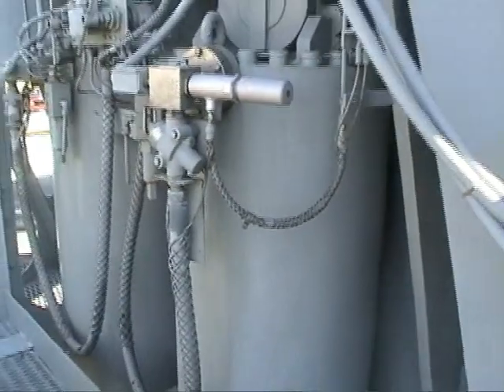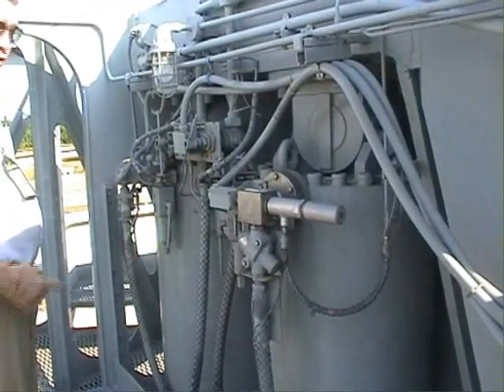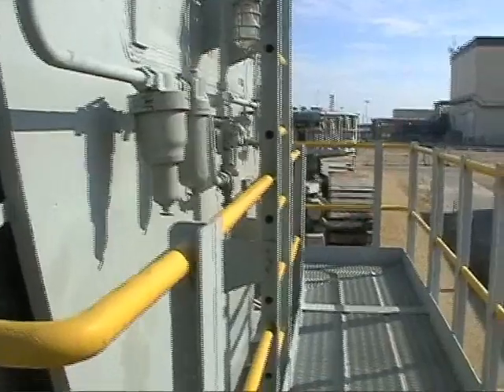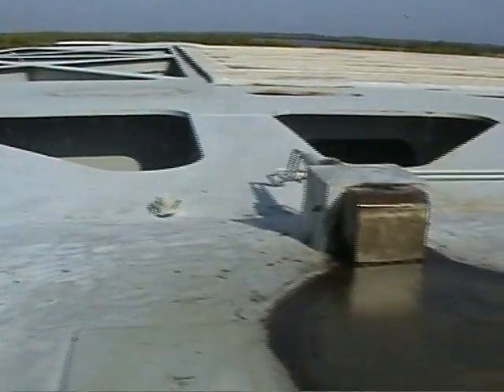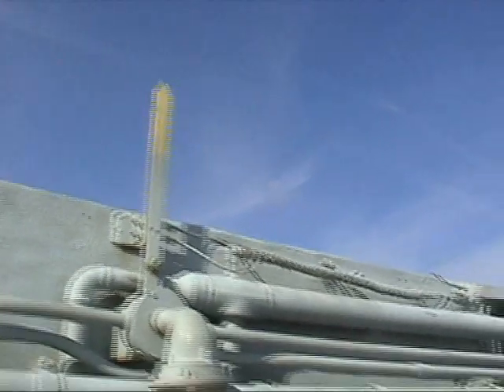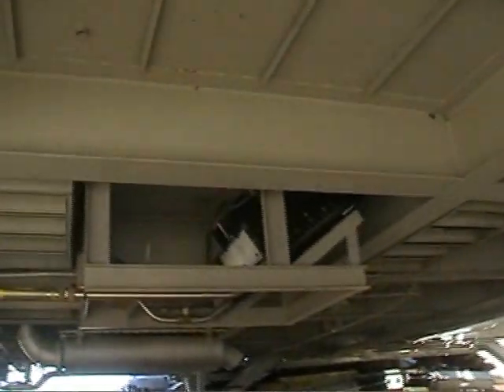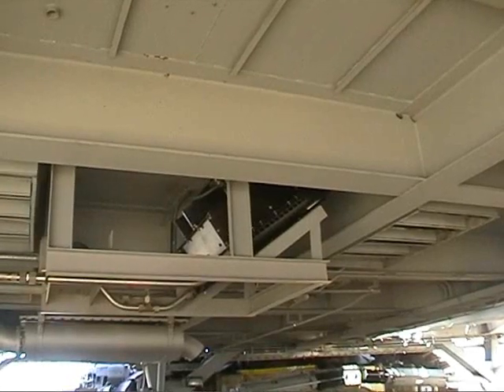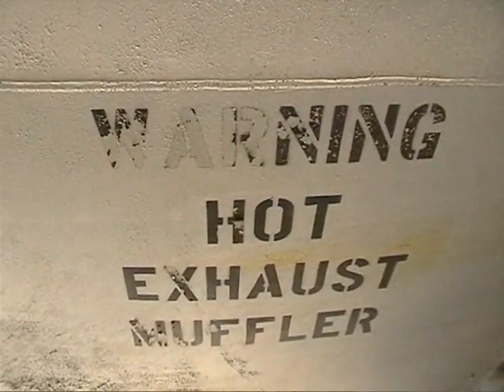Inside the NASA Crawler Transporter - PART 3 of 3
This is a guided tour I was given by KSC's Crawler Transporter manager, back in 2000. We go throughout the interior and up on the top where the Mobile Launch platform for Apollo Saturn V and later the Space Shuttle stacks are mounted and taken out to the launch pad.

With special thanks for the kind assistance of Kennedy Space Center PAO